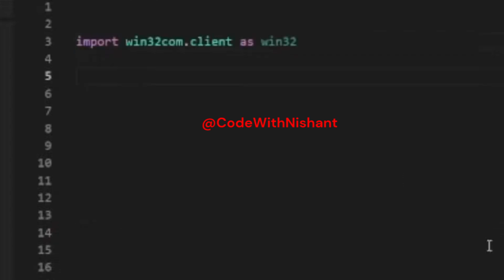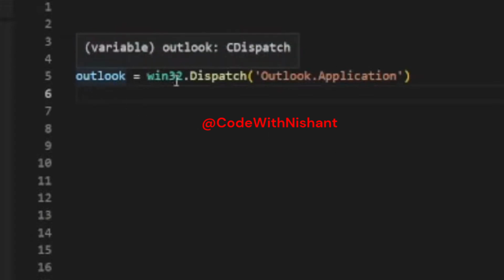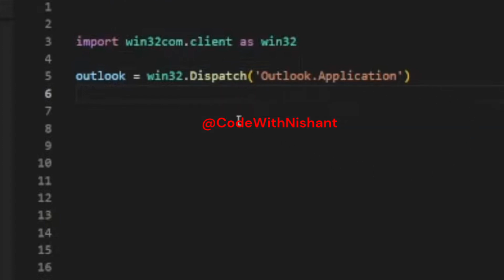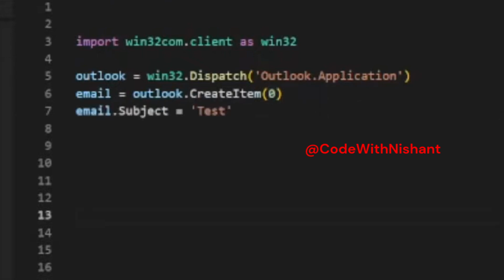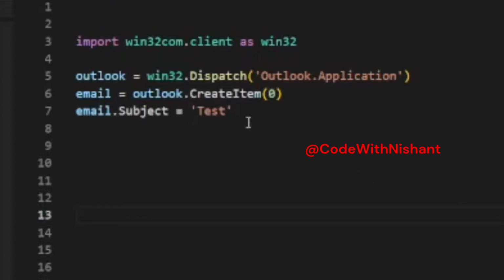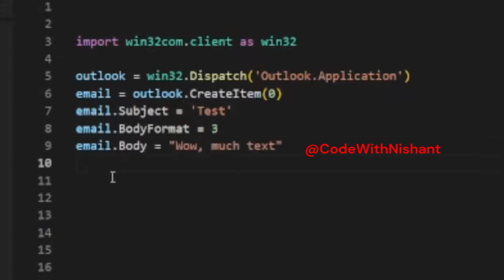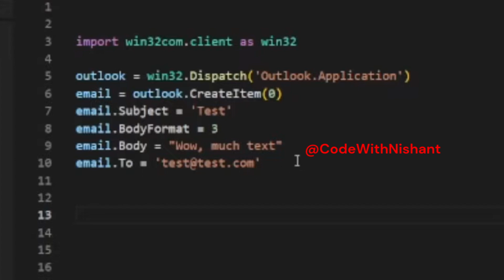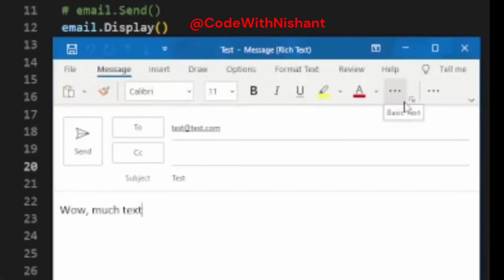How to Send Automatic Emails Using Python | Python Email Automation Tutorial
In this Python tutorial, you will learn how to send automatic emails using Python! Whether you're a beginner or intermediate Python programmer, this video will guide you step-by-step through the process of setting up email automation. We’ll cover the essential libraries like `win32com` and to compose and send emails directly from your Python script.

- How to configure an email server for automation
- Step-by-step guide to sending emails with Python
- How to use Gmail (or any email provider) for sending automated emails
- Tips for email security (e.g., using environment variables)

**Keywords**: Python email automation, send automatic emails Python, Python smtplib tutorial, email automation script Python, Gmail Python, Python beginner tutorial, automate emails Python, Python for automation.

Drop any questions or feedback in the comments below!